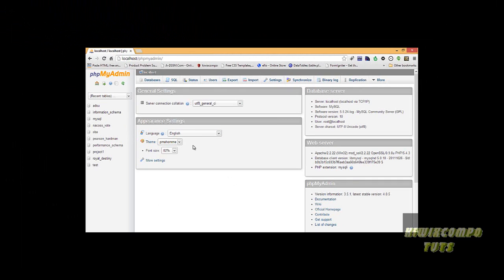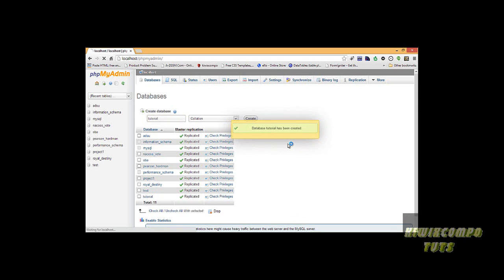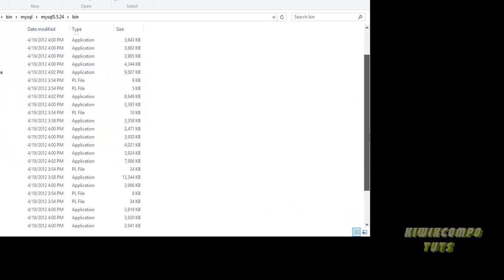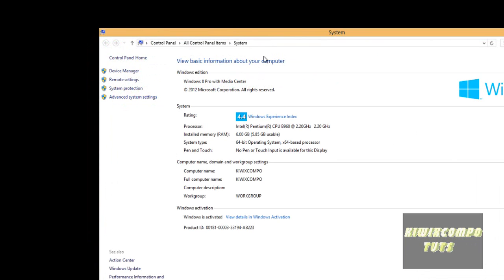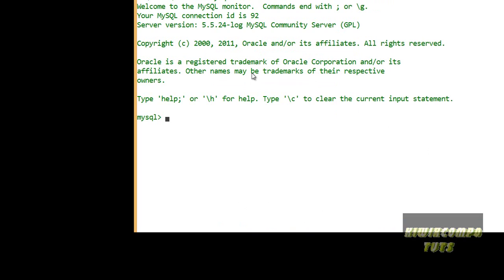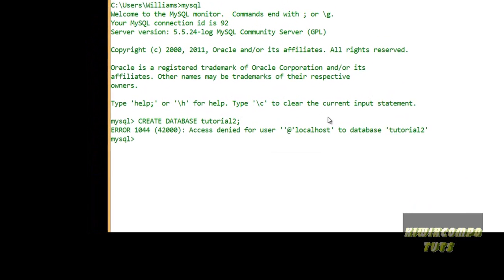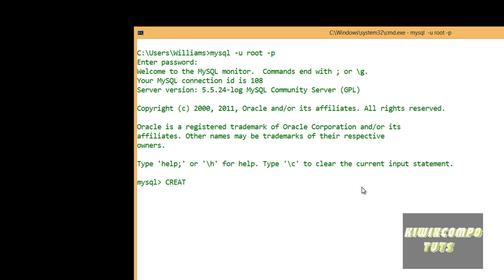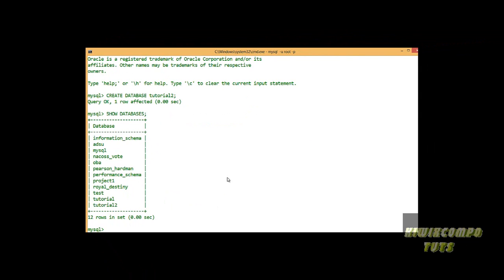02 SQL Creating databases